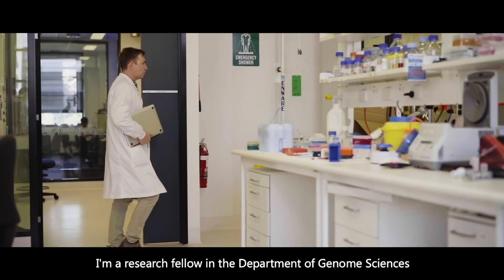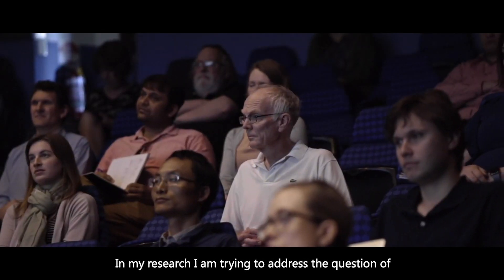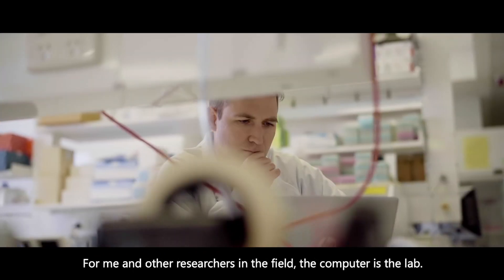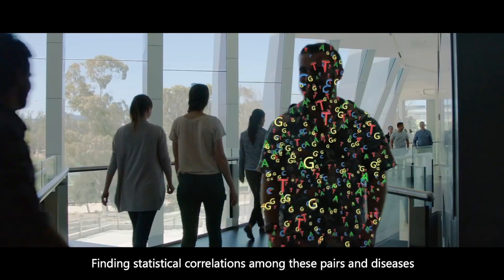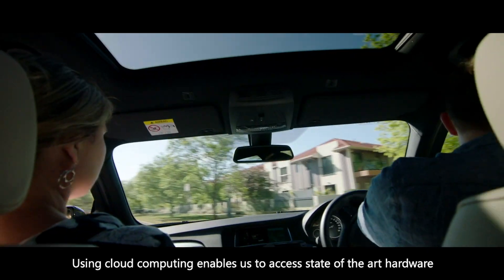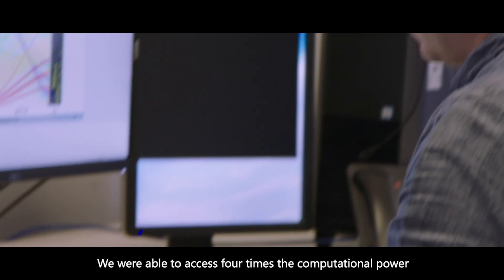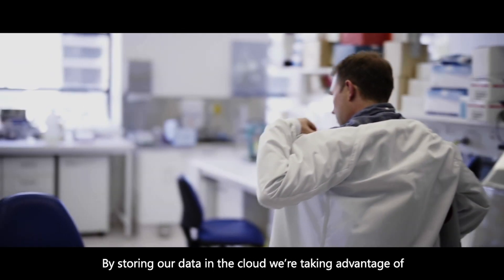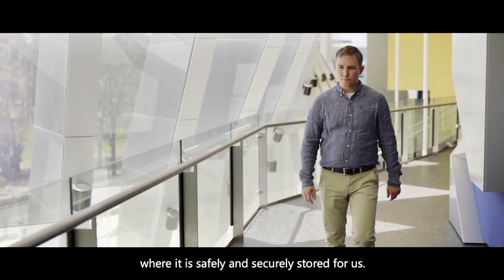ANU uses Microsoft Azure to support cutting-edge genomics research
At the Australian National University (ANU), the top-ranked university in Australia, researchers in the Department of Genome Sciences of The John Curtin School of Medical Research use Microsoft Azure to conduct studies using genome-scale data. Dr. Sebastian Kurscheid’s ground-breaking work has shown how cloud computing can be harnessed to tackle genome analysis, simulations, and visualisations, potentially opening the door for widespread clinical application.